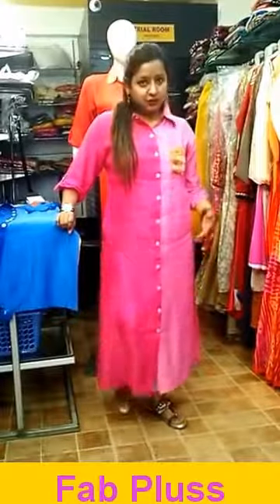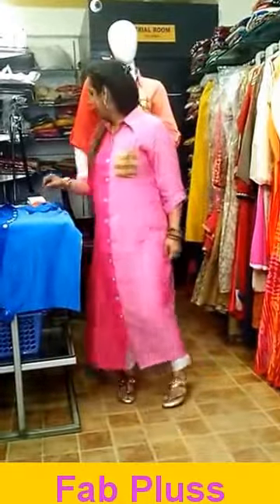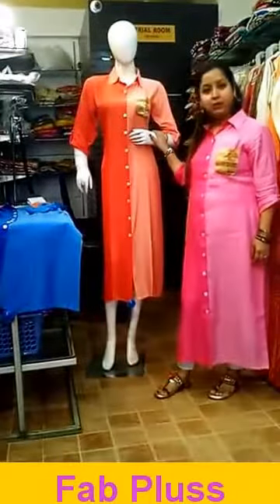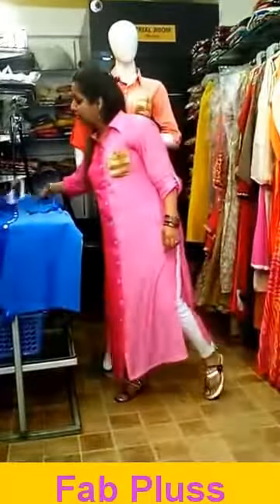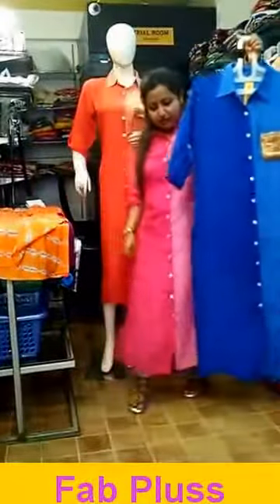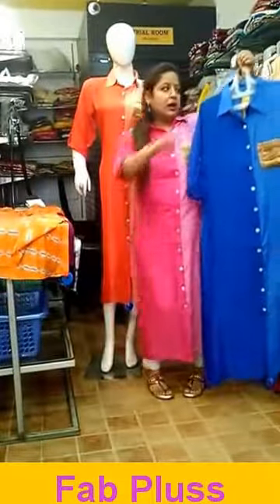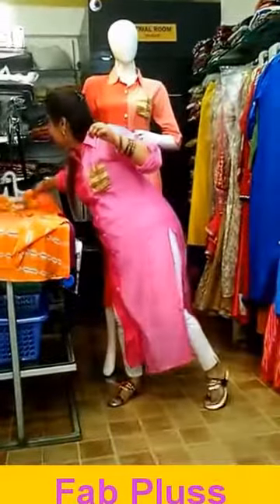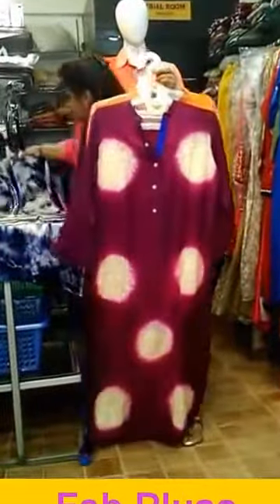Trendy Muslin Silk Kurti @ Fab Pluss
Muslin Silk Long Kurti with different colours and patterns available @Fab Pluss